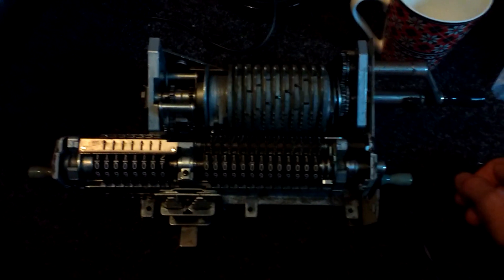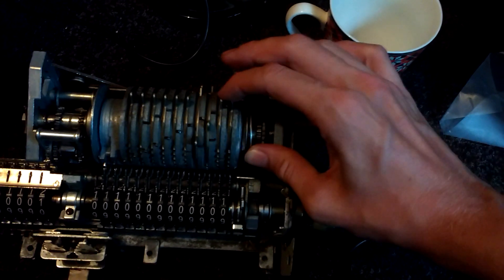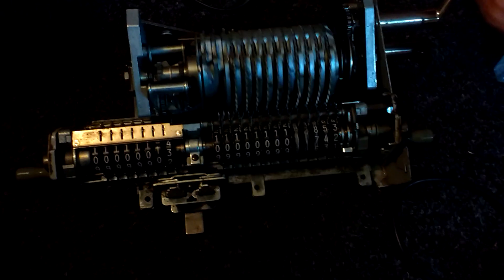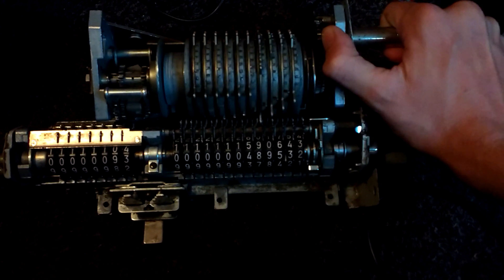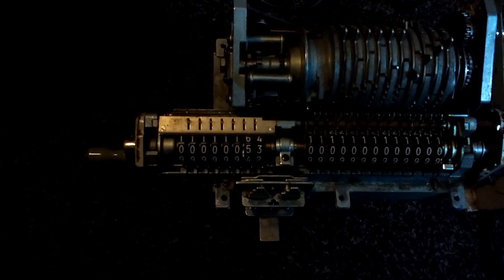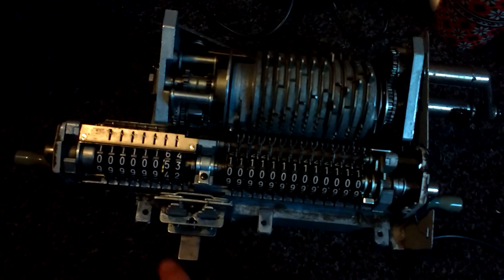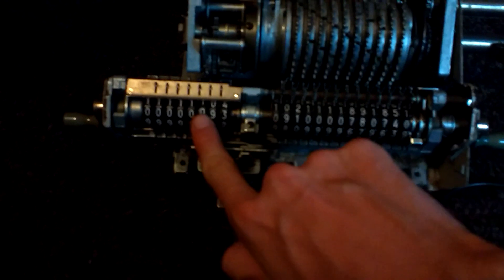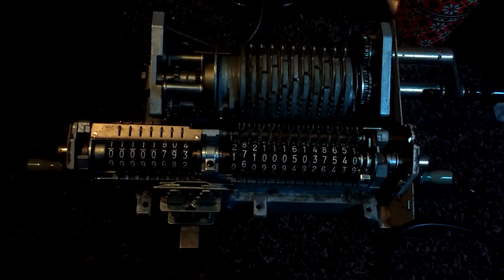Original Odhner mechanical calculator problem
How do i fix this?
The pinwheel unlock ring sits at an angle in the machine, causing it not to unlock the number entry pegs.
The multiplication counter (left register) does not carry over the decade after counting to 9, or counting down below 0.

Apart from those issues, everything seems to work. Can you help me? Do you know anyone who can?

UPDATE 2023: i fixed it!
Problems were:
Inputting numbers only possible with manually pushing the ring in - Bent input ring - braced the ring with ice lolly sticks, bent back in place.
Counter clearing lever completely locked up - the brass cam that should be able to slide horizontally of that mechanism, was gummed up so much that i thought it was heat shrunk in place. Hammered it out, removed all old grease, regreased with thinnest oil, place back. Counter clears again.
Worn out pin (that follows a spiral ramp) that actuates the counter clearing system - couldn't remove, bent over a bit to compensate for wear. Caused not all numbers to be cleared. Shitty soft metal.
Counter carry system locks up - caused by someone forcing the calculator past a locked up point. Caused by bad synchronisation between the counting and the carrying. Solution: look for a minute timing mark on a gear teeth, line up with the cutout on the frame. Works again.
General cleaning and greasing.